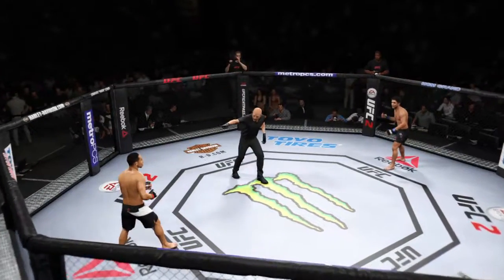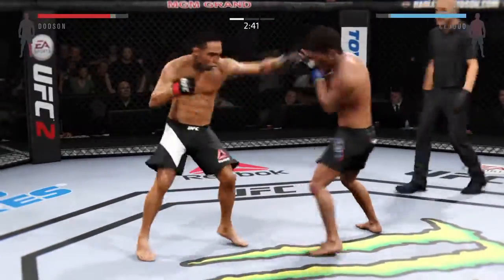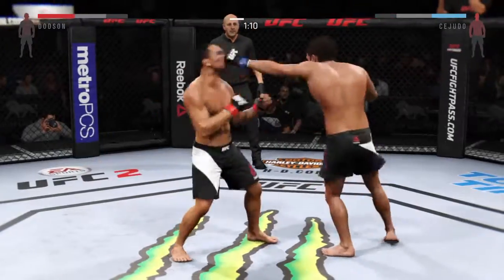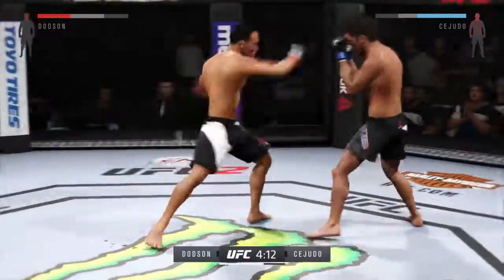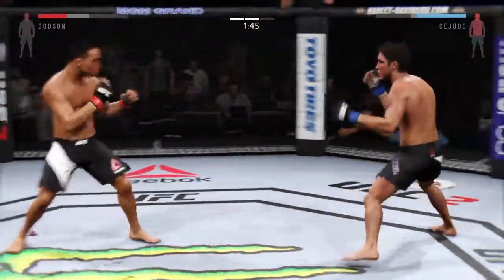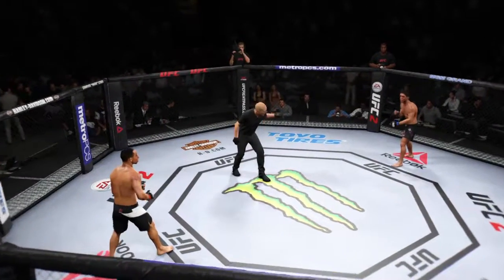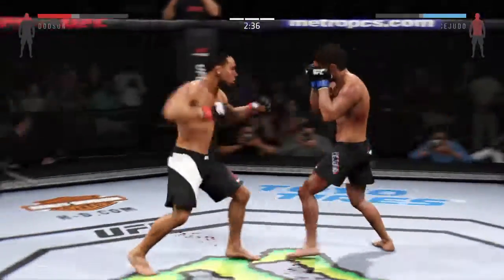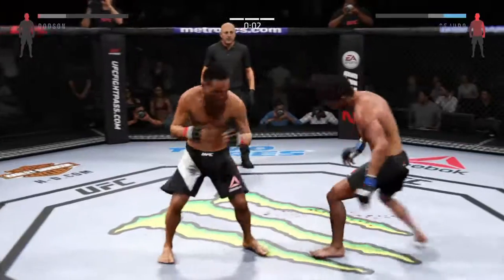EA Sports UFC 2 Ranked - John Dodson vs Henry Cejudo (GP399)